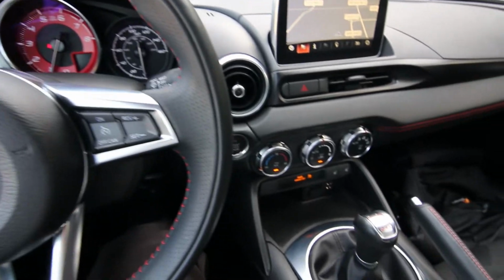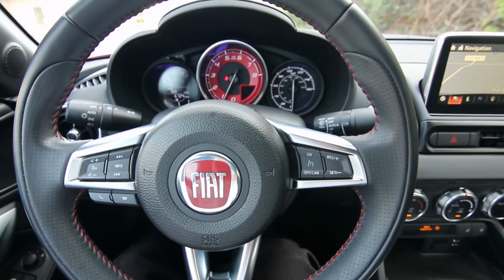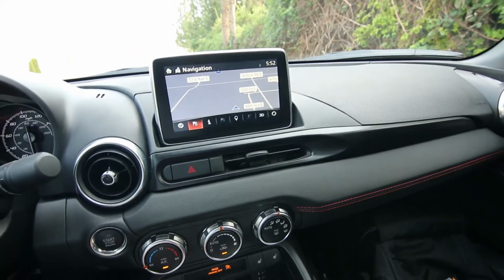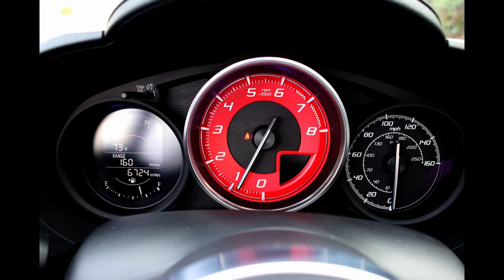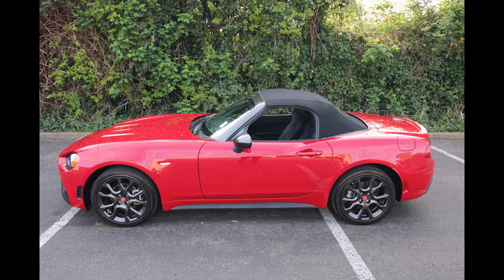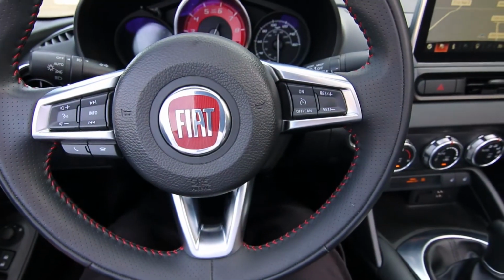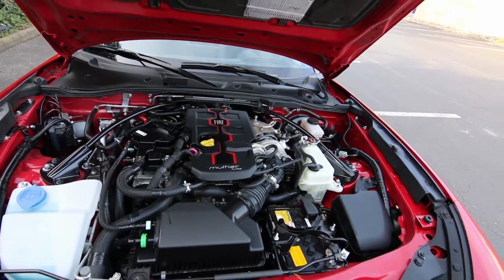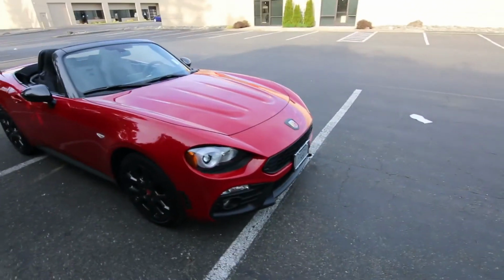2017 FIAT 124 Spider Elaborazione Abarth 6 Speed Manual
This Fiat 124 Barth is the range toping trim for the 124 featuring sportier interior and exterior styling and go-fast bits like a performance suspension, more aggressive wheel and tire package, a limited slip differential and drive mode selector. Fiat 124 Spider combines Italian style and flare with Japanese build quality being assembled in Hiroshima Japan. A turbo charged engine makes all the power you need, producing wonderful engine sounds and mated to a slick shifting 6-speed manual gearbox. This Spider is also really fuel efficient with an EPA highway rating of 35-mpg making it a great commuter. The Spider is designed for fun, offering rewarding handling and an open-air driving experience unlike most other vehicles on the road, driving pleasure is the number one objective of this convertible and it certainly delivers.